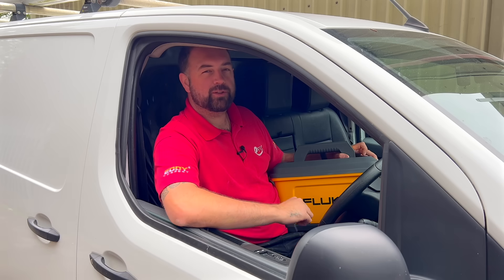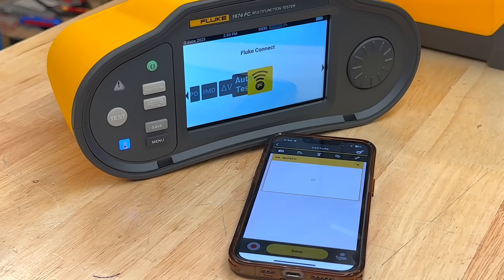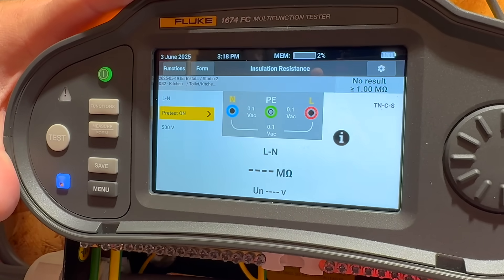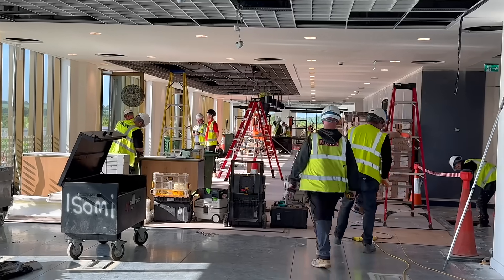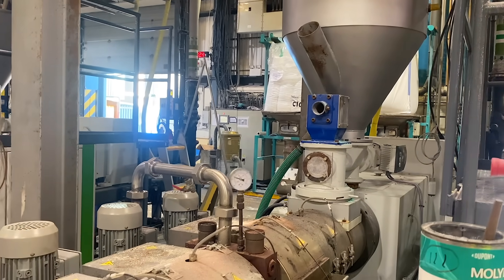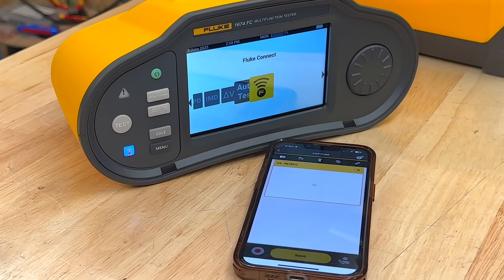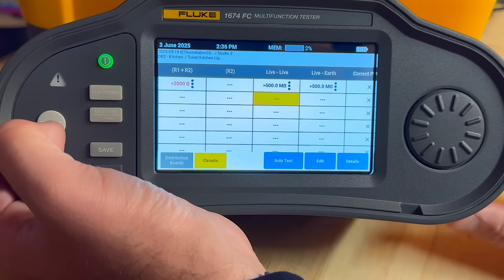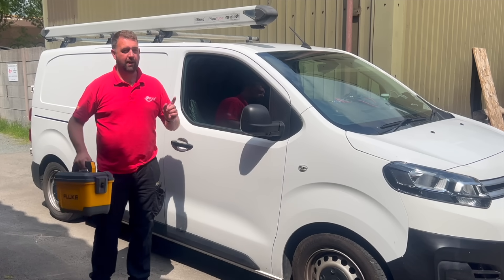Reviewed: Fluke 1674—Test Electrical Installations Fast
Fluke 1674 review — we put this multifunction installation tester through its paces to find out if it’s the upgrade you’ve been waiting for. Whether you're new to Fluke or considering a switch from an older model, this video demonstrates how the 1674 FC delivers faster, smarter electrical testing on-site.

With Auto Test, custom test sequences, and on-screen guidance, the Fluke 1674 FC cuts down on retesting errors and paperwork while helping you stay compliant. Paired with Fluke Connect and TruTest software, it handles everything from EV RCD-DD tests to generating complete reports and certificates.

If you're fed up with lost results, duplicate tests, and late nights buried in admin, this is the one to watch.

Time Stamps ⏱
00:00 Rick Gravitates Straight To The Tradeshow Testers
00:20 Have You Had This Site Issue?
01:19 Why The Fluke 1674 FC Stands Out
02:28 One Press - All Your Tests!
03:00 Building Your Own Test Sequences
03:51 How Can It Help You On Site?
04:35 No Need For a Manual!
05:00 What's In The Box?
05:22 Connectivity and Charging Specs
06:18 Rick's Favourite Feature
06:44 Your Paperwork Will Vanish!
07:16 Final Thoughts